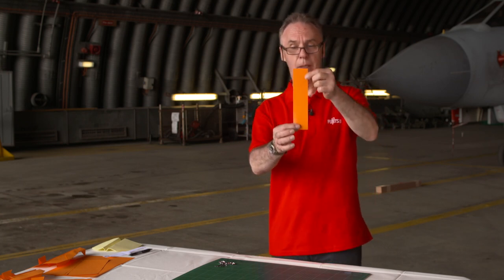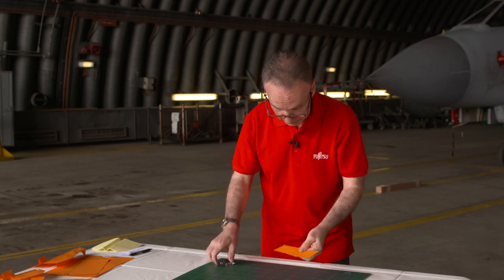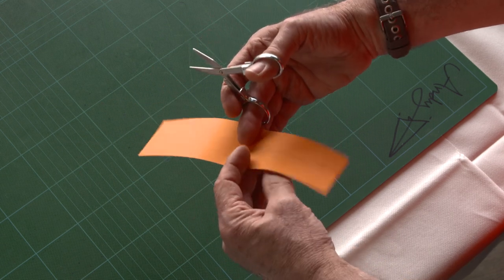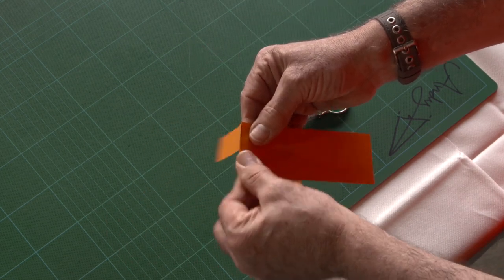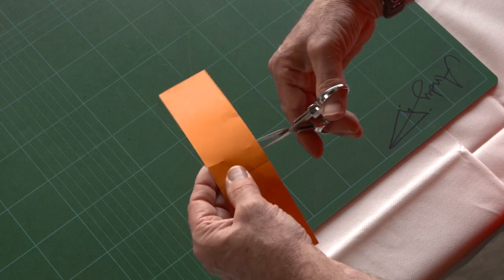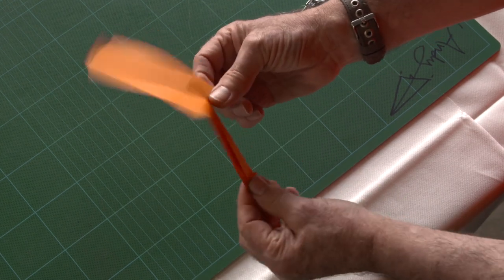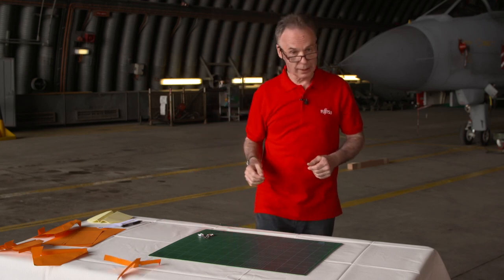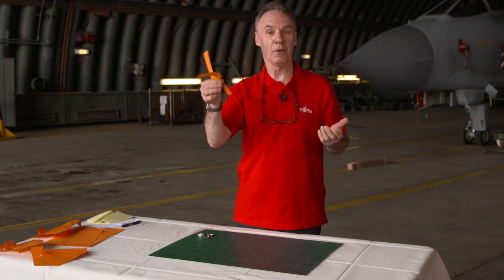Andy Chipling (Autogyro) - How to make the best paper aircraft in the World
Drop this with wonder as you watch it spin and fly.
Plus you will find that sometimes, if you are on a balcony or up high that they will get caught on a current of air from a thermal or compressed wind channelled up the building.. They will fly up and not down. It's really easy to build and fun to fly for all ages.